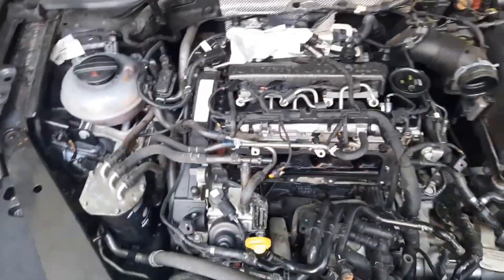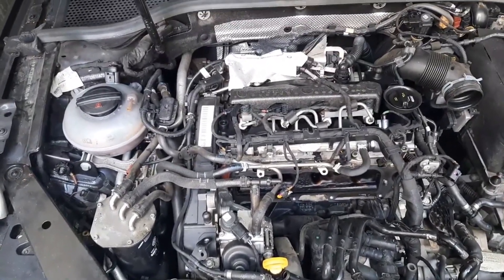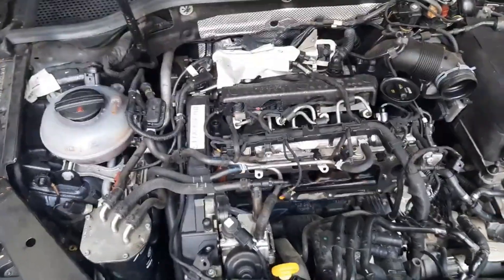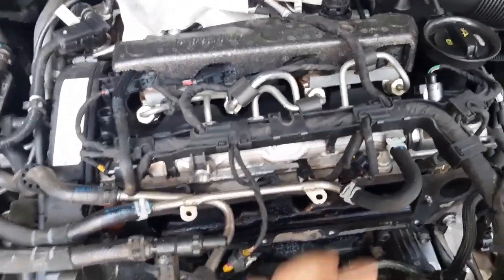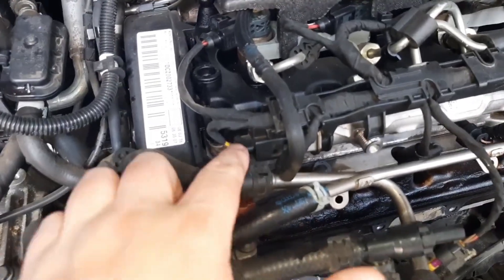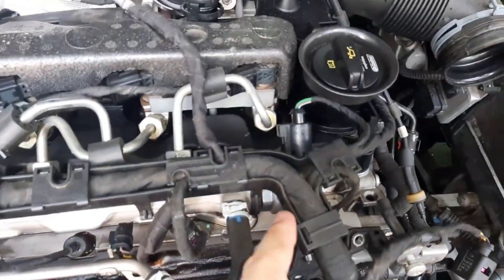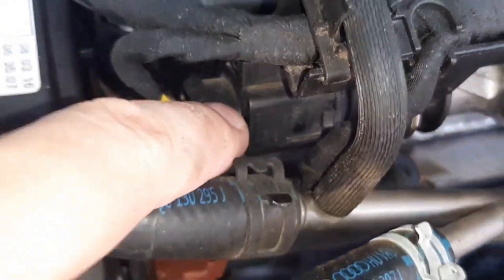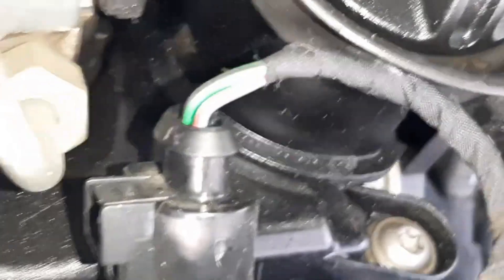Differentiate COMMON-RAIL fuel PRESSURE SENSOR from the PRESSURE REGULATOR VALVE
This is how you differentiate the pressure sensor from the common-rail pressure regulating valve, minute 0:39 I meant regulating valve